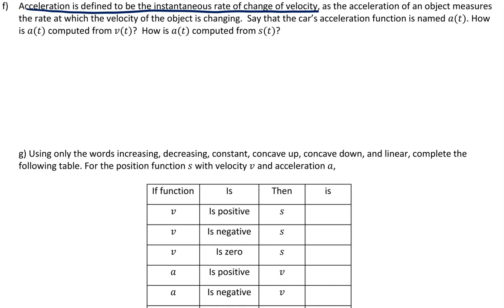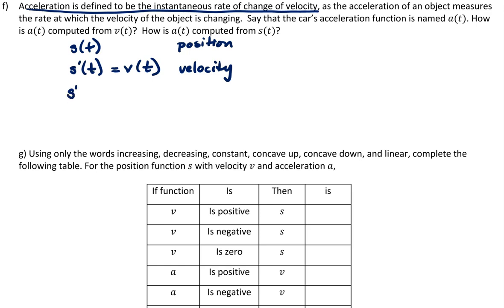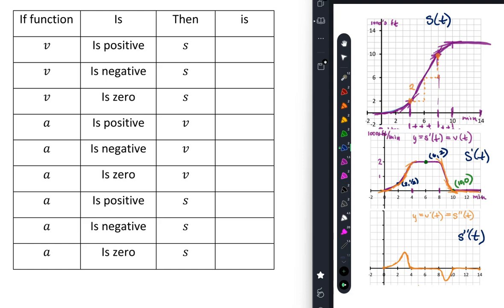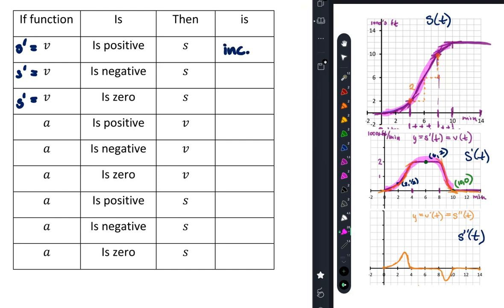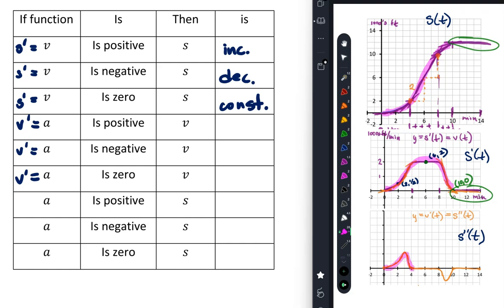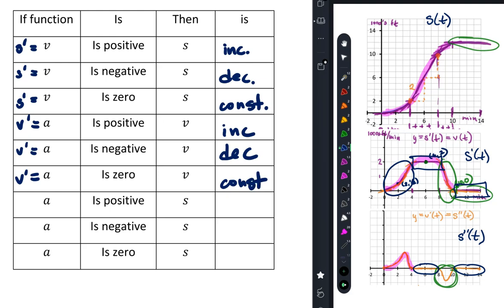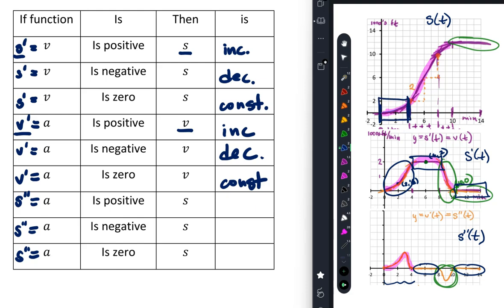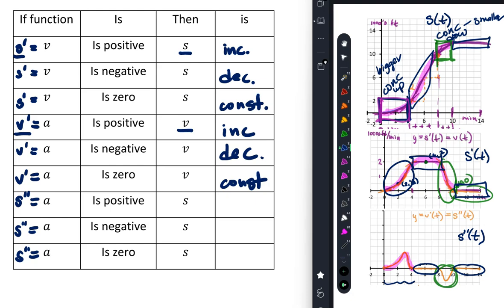M151 1.5 Intro video part 2